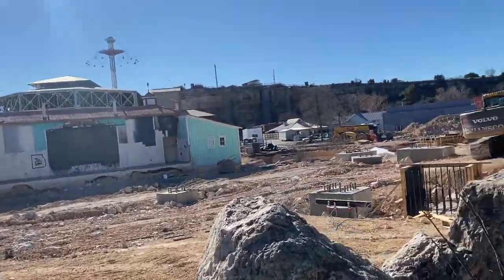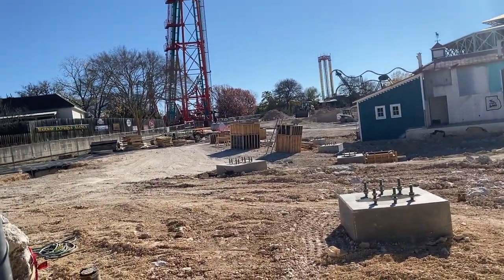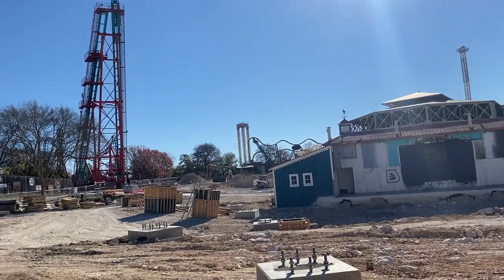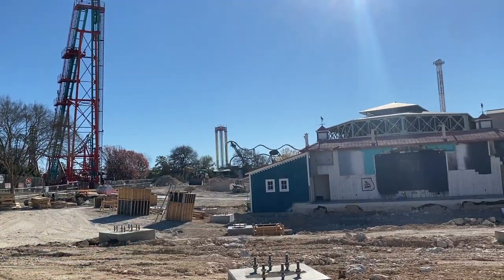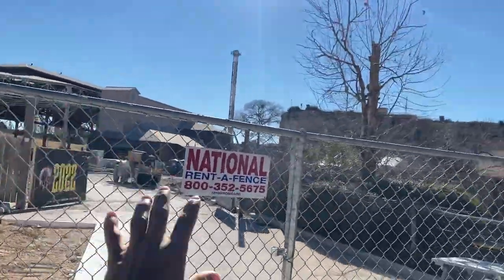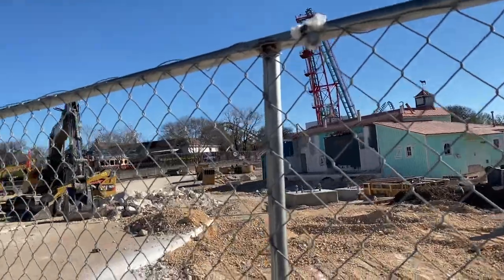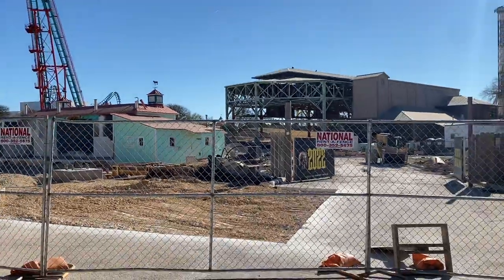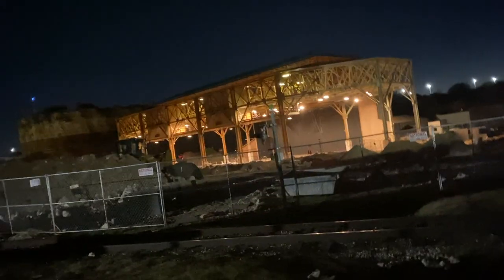Vertical Construction Is Starting @ Dr Diabolical's Cliffhanger Six Flags Fiesta Texas